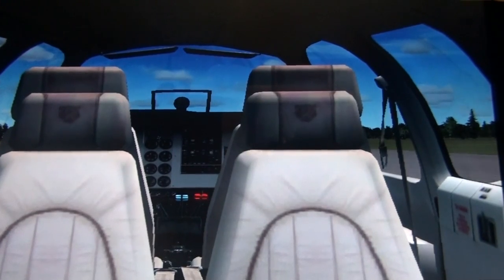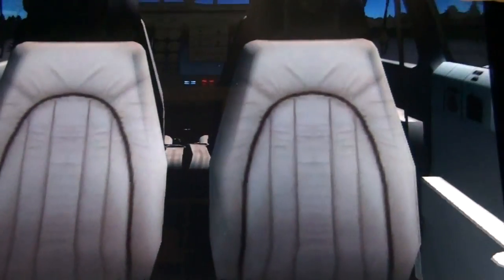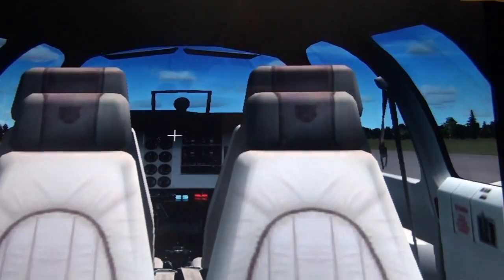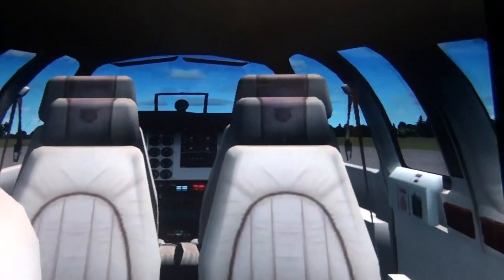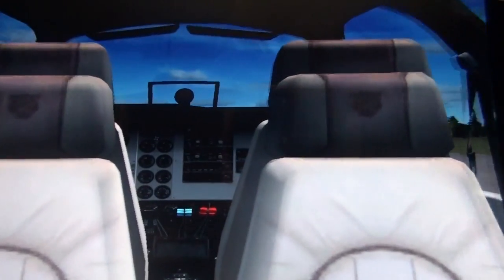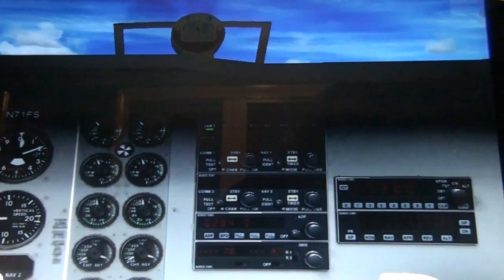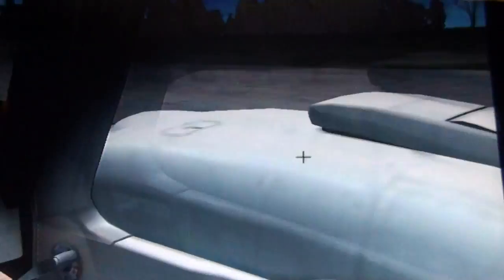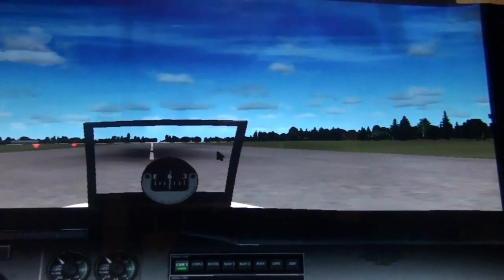How to walk around in FSX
This is a tutorial of how to walk around in FSX using simple commands and here they are.
Ctrl+Backspace=Forward
Ctrl+Enter=Backward
Shift+Enter=Upward
Shift+Backspace=Downwards
Ctrl+Shift+Backspace=Left
Ctrl+Shift+Enter=Right